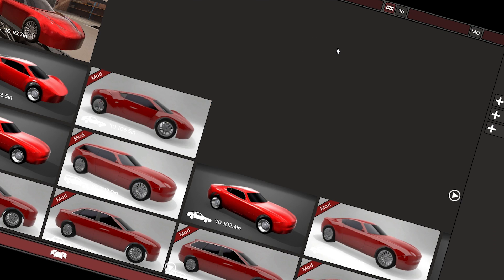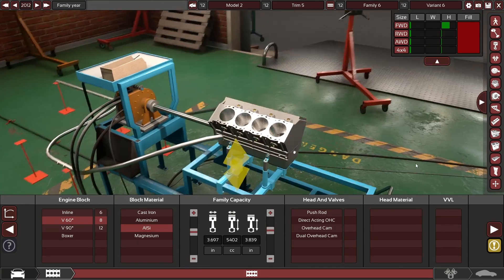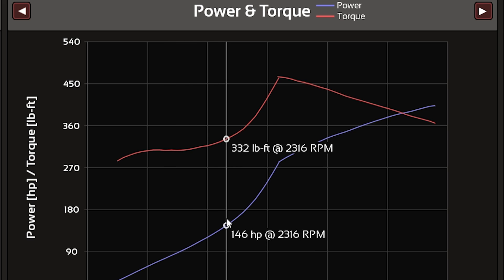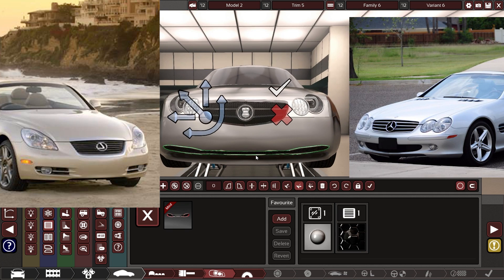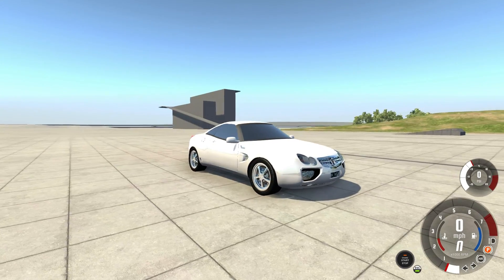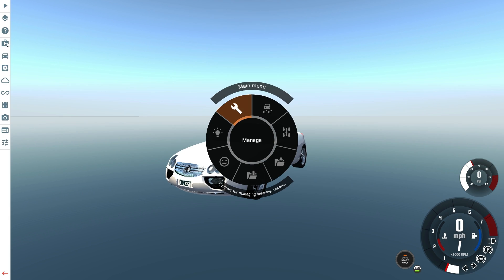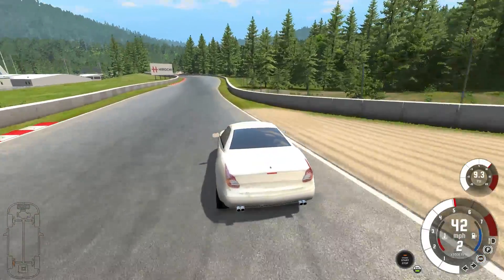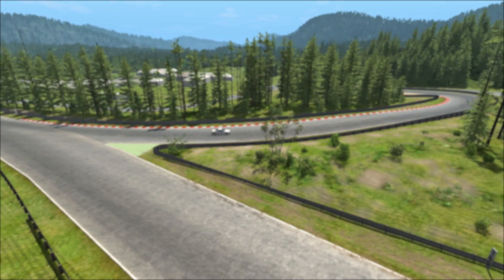The SL-FA: A discount SL-500 | Automation / BeamNG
Today, I try to build a SL-500... who's to say if it worked?

Thank you to BebenTheSteben for suggesting the topic of this video.

MUSIC
- Ambient Future
- Ambient Science